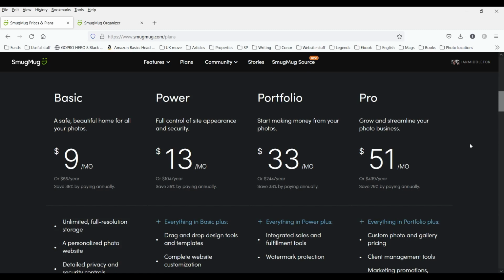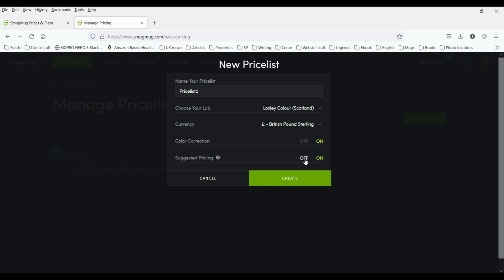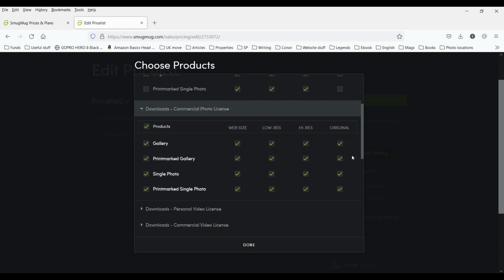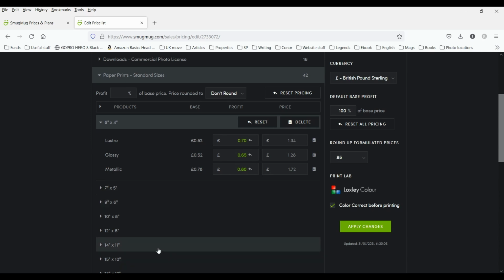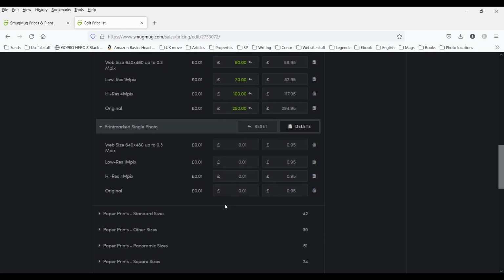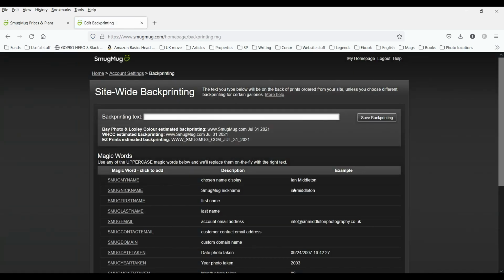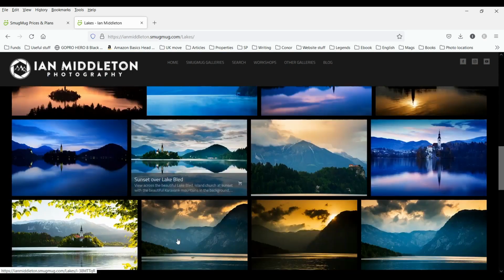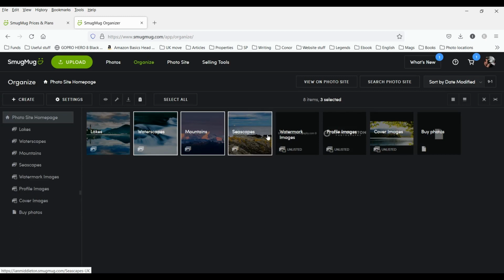How to sell photos on Smugmug - Smugmug Tutorial Pt 4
In my smugmug tutorial Pt 4 on how to build a photography website with Smugmug, I show you how to setup the integrated sales and fulfillment tools in order to sell your photos on Smugmug. You can sell photo prints and offer digital downloads, set your own price markup and choose which products you want to make available for sale.